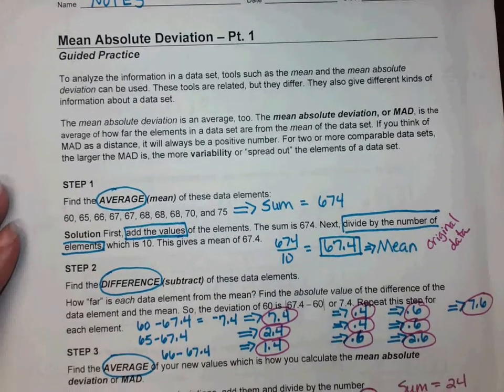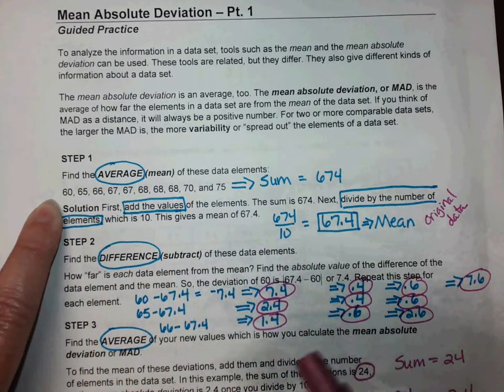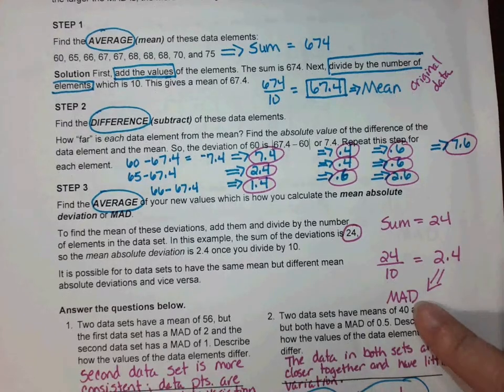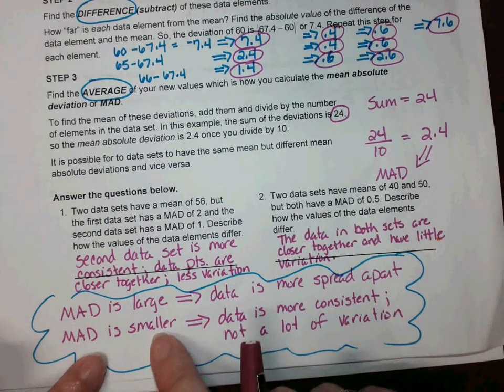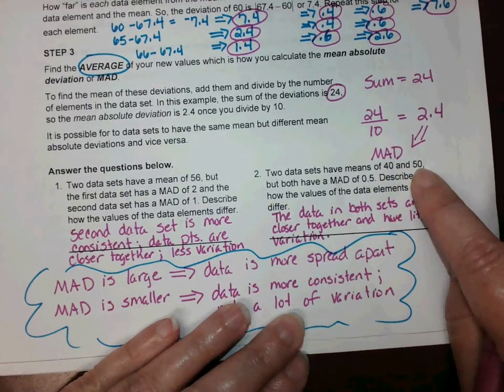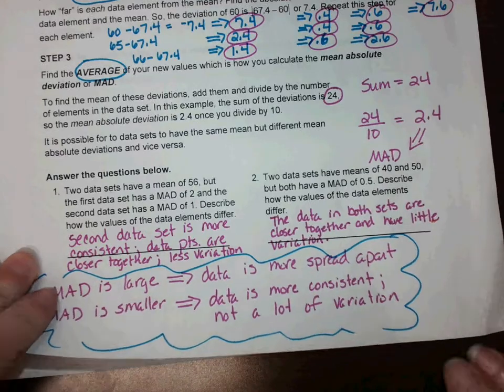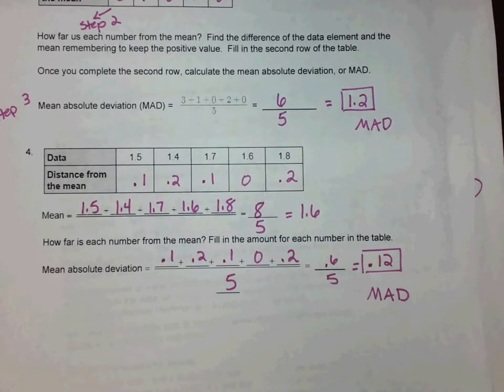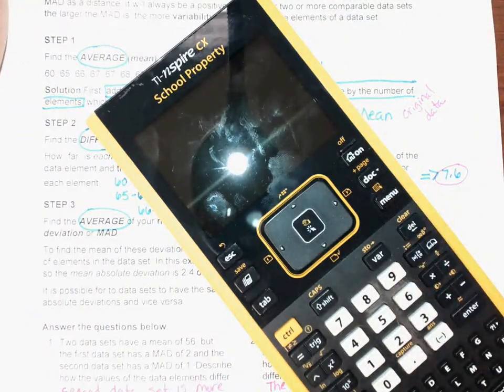Mean absolute deviation